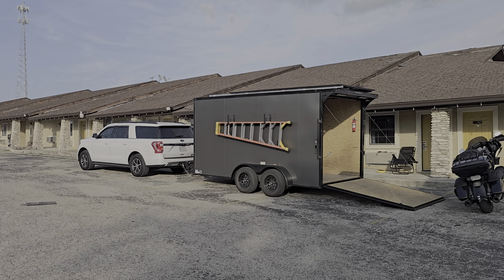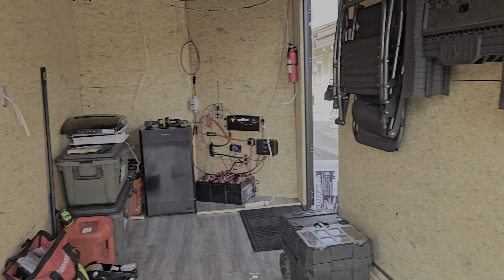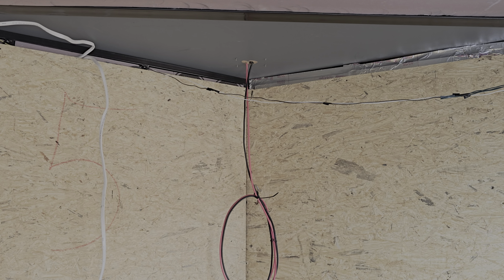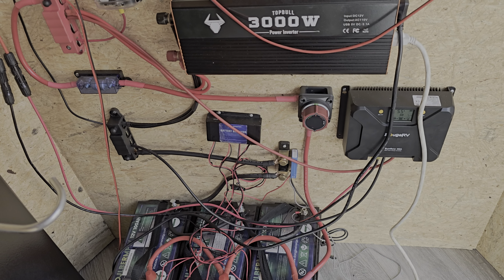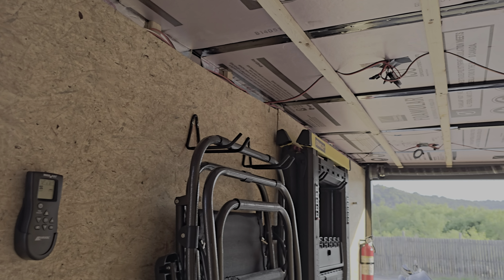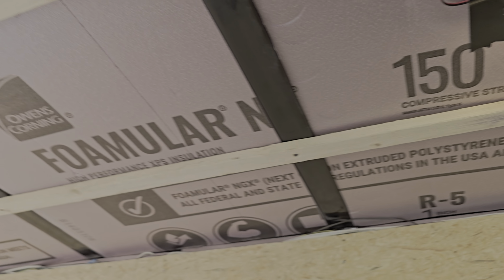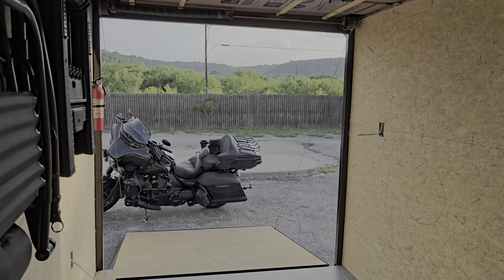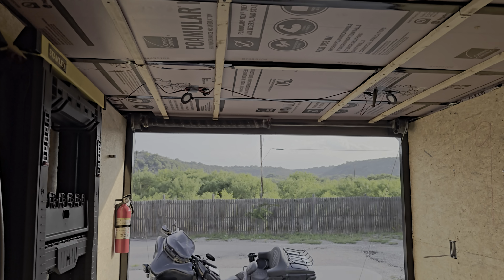Iron-Nomad Setup | The Rig Build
Well, after my multi-month tour on my bike this last fall, I was bitten by the nomadic bug...

Picked up this new 2025 Sawyer cargo trailer in Feb to build out as a toy-hauler / tiny-home to spend the rest of the year exploring the country while building Facilitate,org.

My first time ever doing any construction. Learning new things like electric, insulation, lighting, carpentry...a nice diversion after 30 years of software engineering!